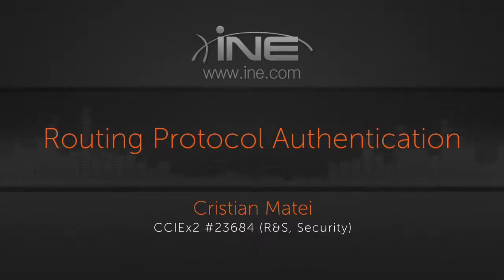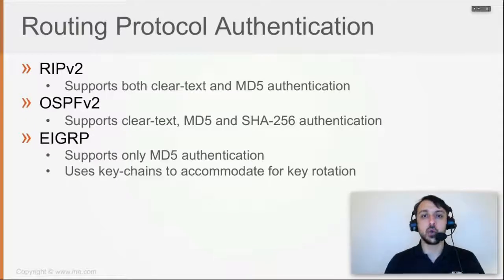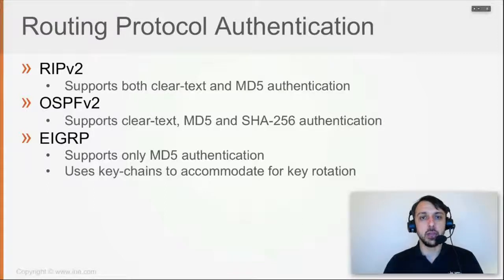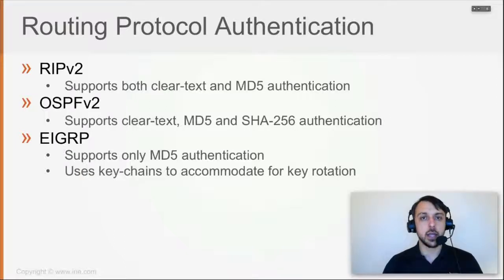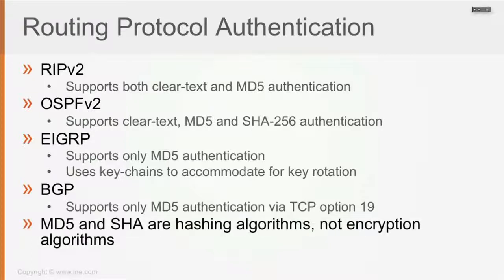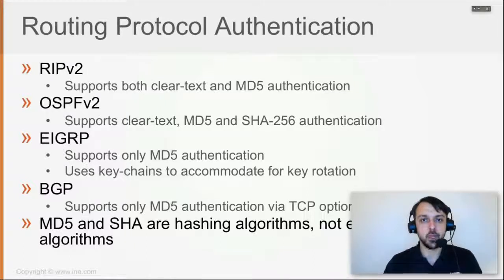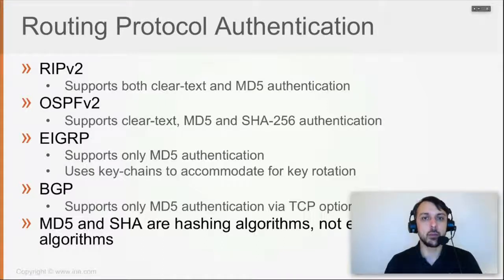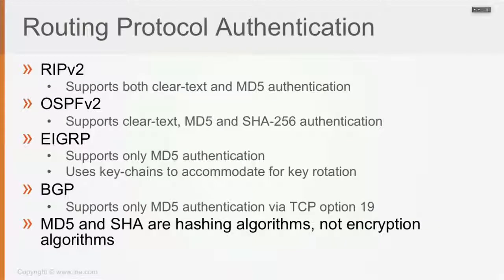75 Routing Protocol Authentication (CCNA SEC 210-260)